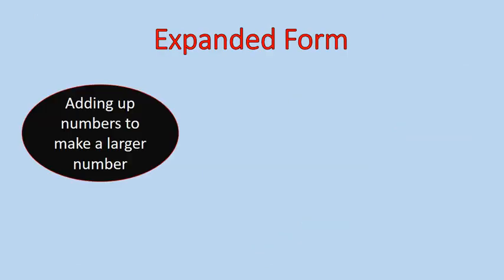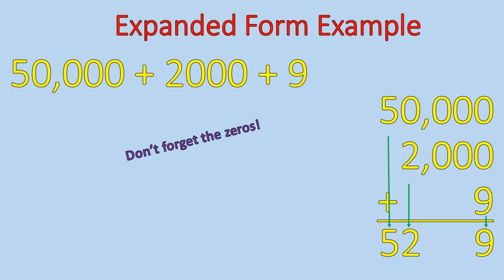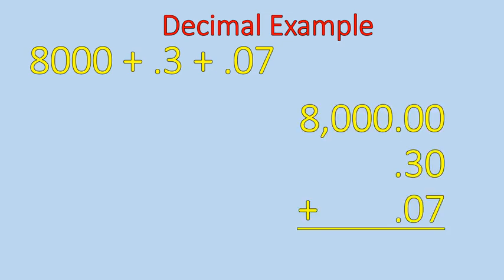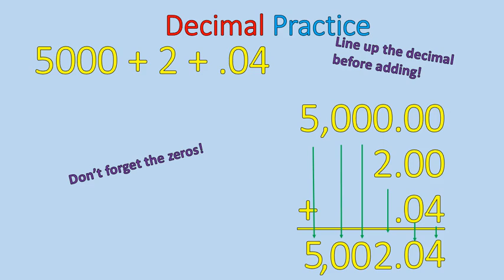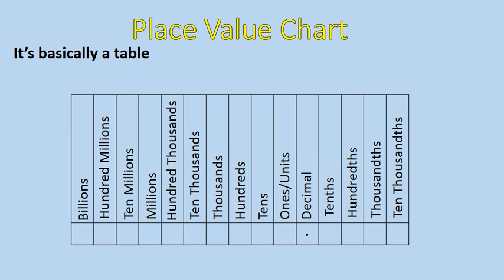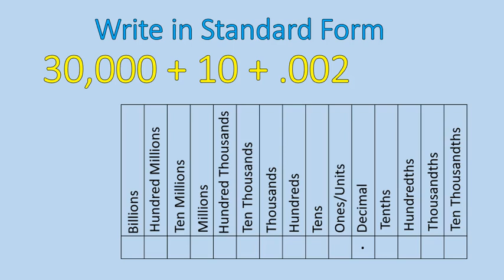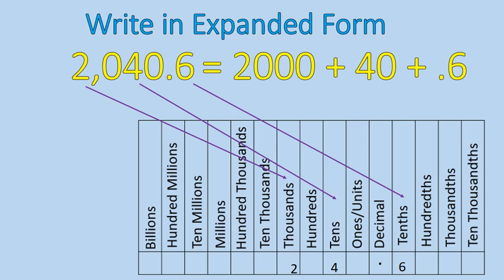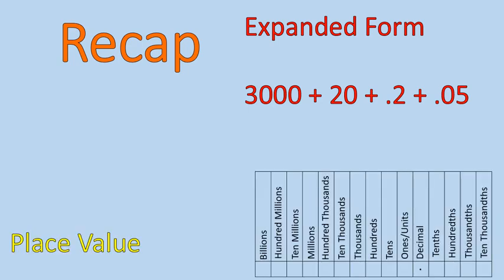Expanded Form of Numbers and Place Values (Simplifying Math)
Mini-lesson about the Expanded Form of a number and using a place value table to convert between expanded and standard form.